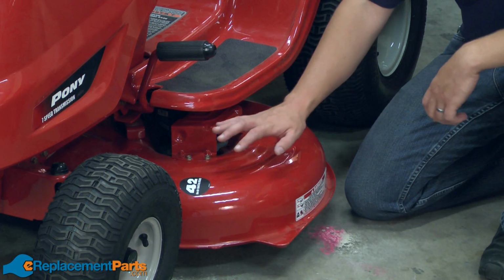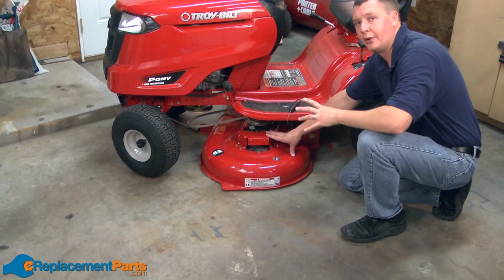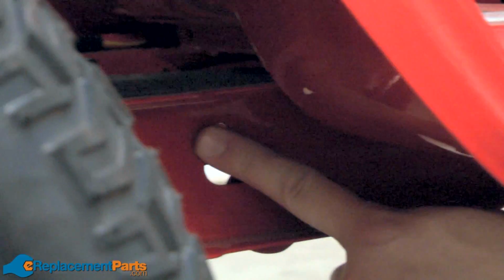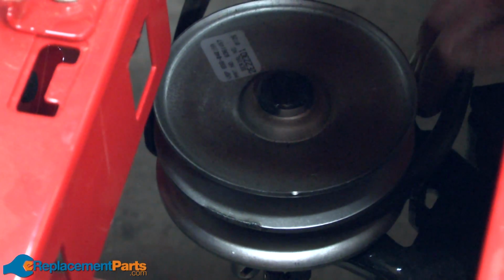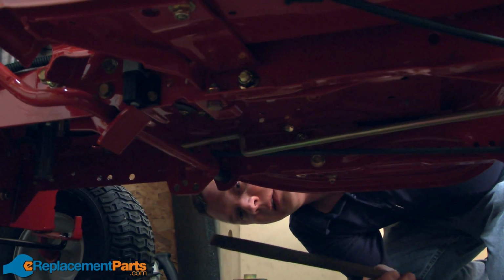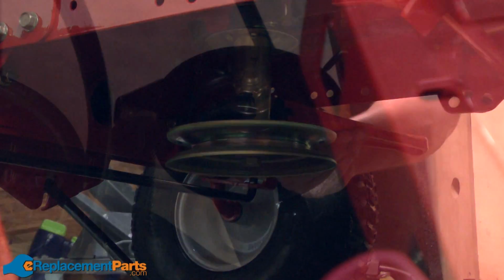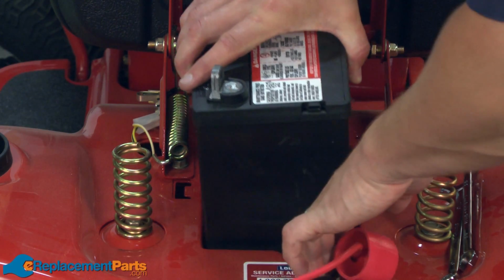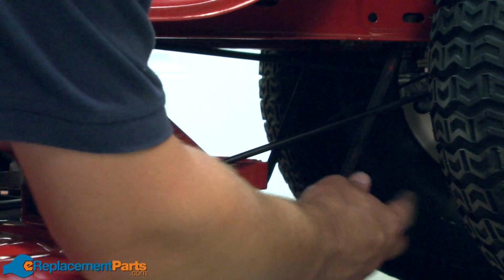How to Replace the Transmission Idler Pulley on a Troy-Bilt Pony Lawn Tractor (Part # 756-04325)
Get a replacement transmission idler pulley for your Troy-Bilt Pony lawn tractor

This tutorial will show you how to remove and install the flat idler pulley on a Troy-Bilt Pony lawn tractor/riding mower. Helpful items include socket wrench.